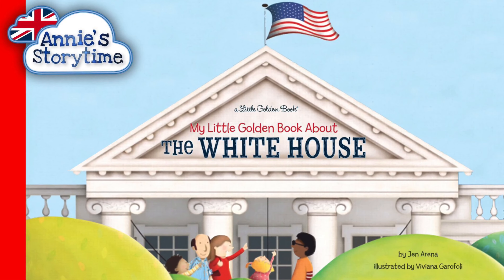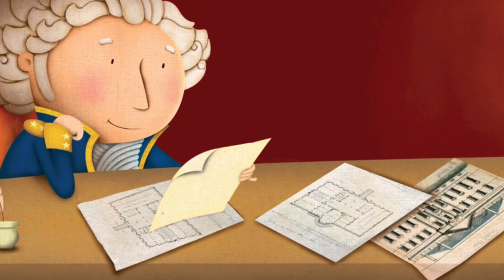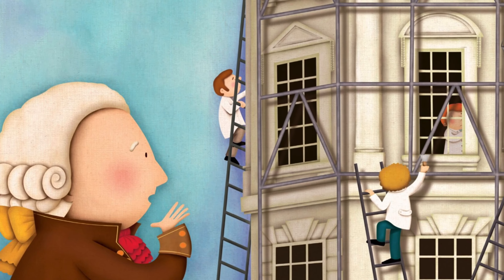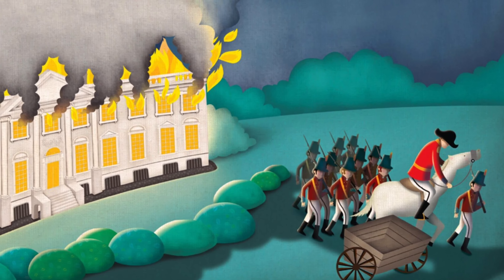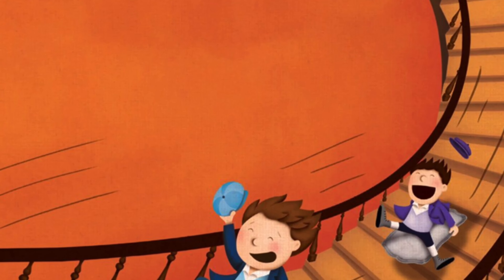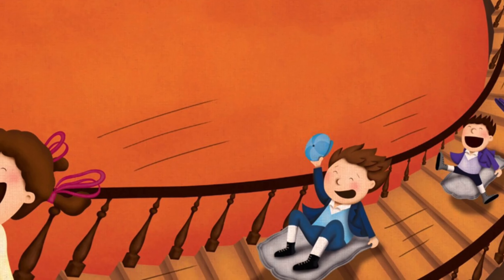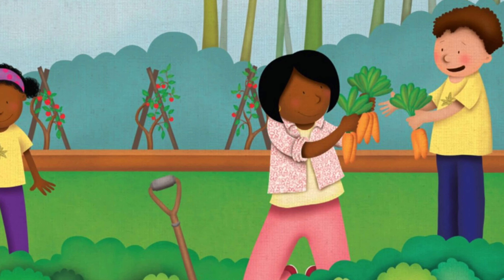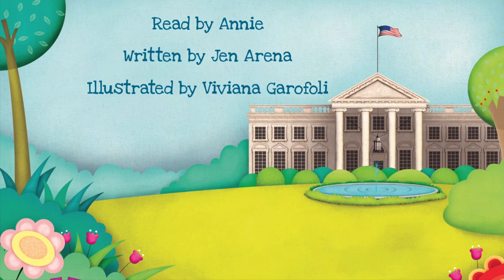My Little Golden Book about the White House I Read Aloud I Books for kids about America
In this engaging Little Golden Book, preschoolers will enjoy fascinating stories about the White House and some of the presidents, First Families, and even First Pets who have lived there.

My Little Golden Book About The White House by Jen Arena, illustrated by Viviana Garofoli
24 pages, Random House Books for Young Readers
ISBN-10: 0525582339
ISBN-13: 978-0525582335